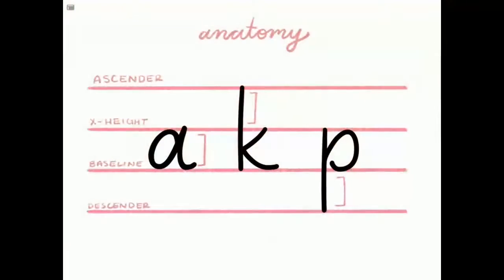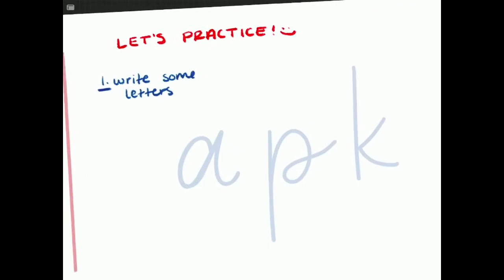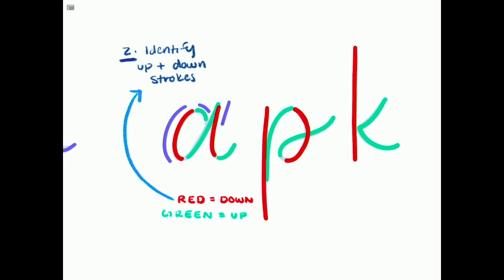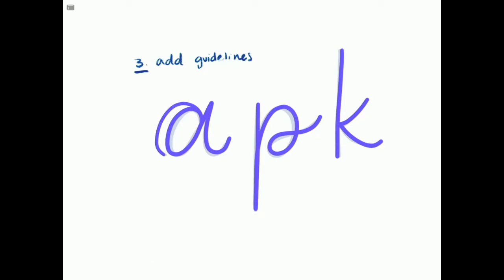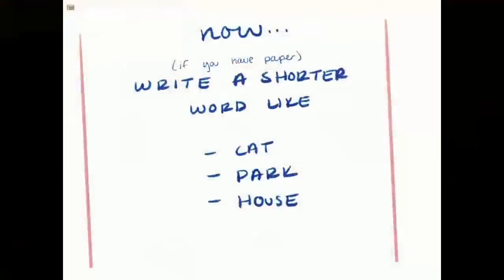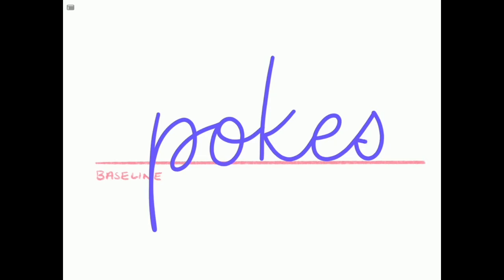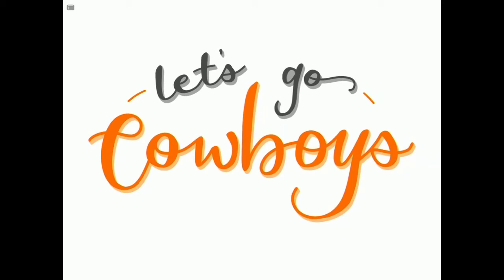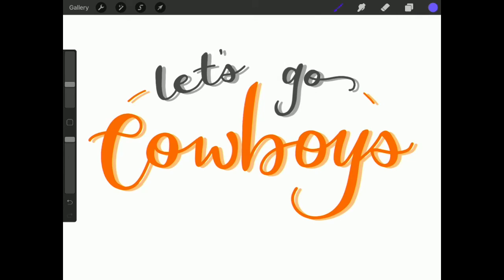Tech Tuesday @ 2 Hands On With Hand Lettering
Kaity Faith, graphic design intern at the OSU Libraries, teaches us how to hand letter on this month's Tech Tuesday @ 2.